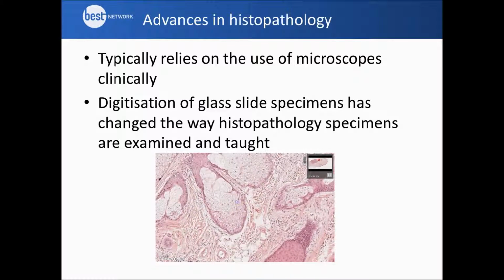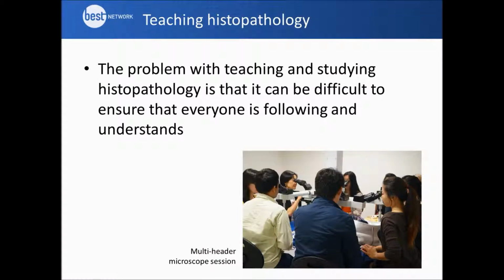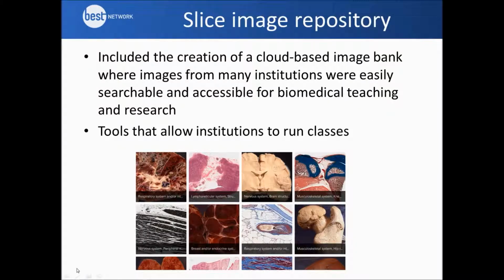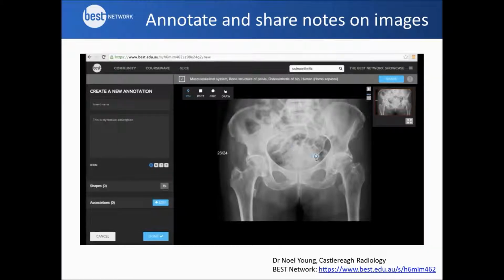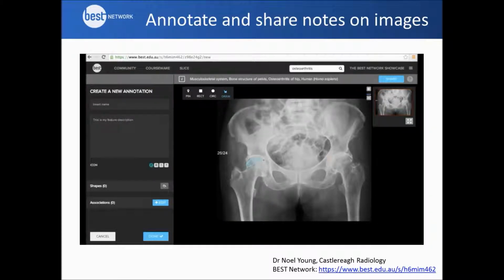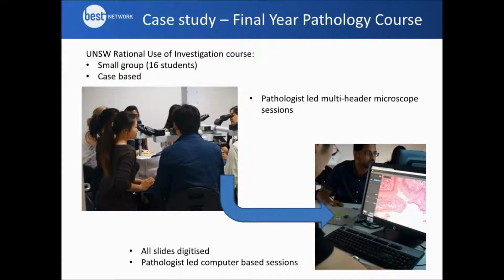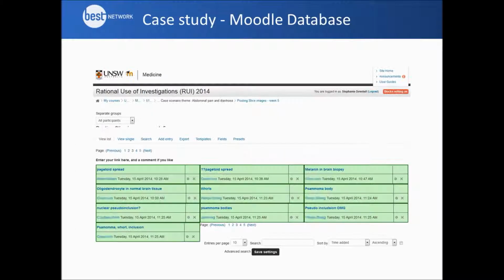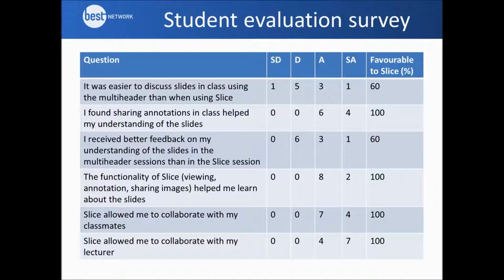2015 BEST Network HERDSA Presentation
This video is a screen capture presentation of Stephanie Dowdell's presentation titled "A new tool to support interactive and collaborative education in histopathology". This presentation was first delivered at the 2015 HERDSA Conference on behalf of the BEST Network.